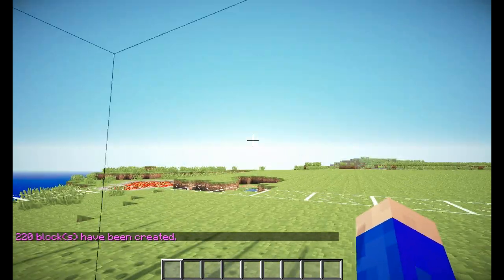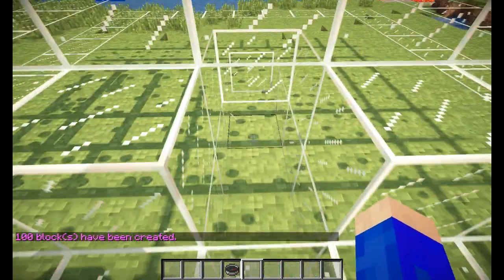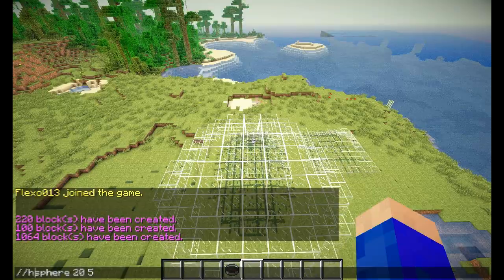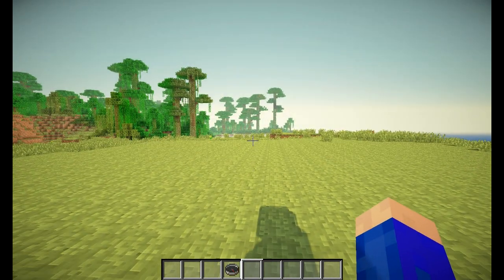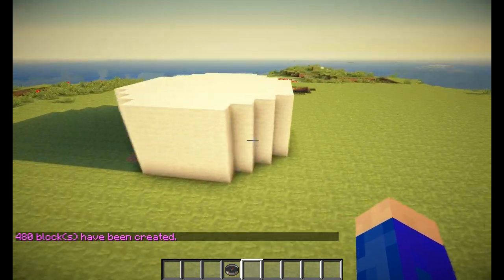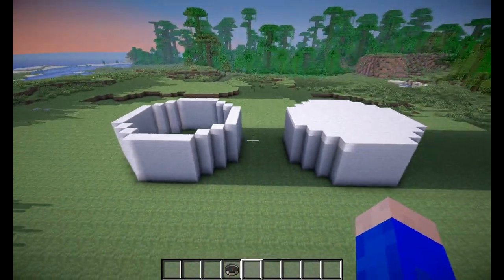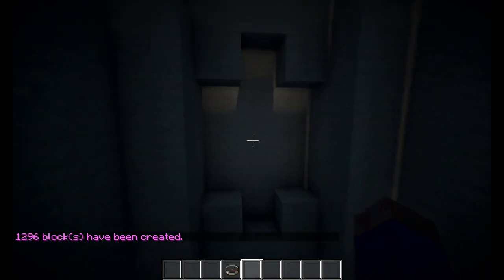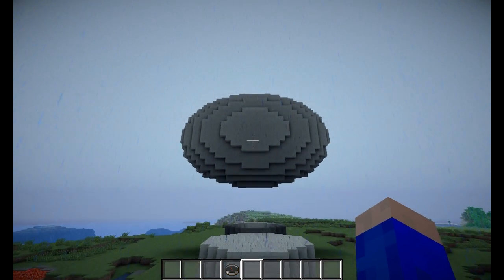Extreme WorldEdit Tutorial [Part 6] - Generating Shapes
Welcome to Part 6 of the Extreme WorldEdit Tutorial by Flexo013!

The basic part of this tutorial contains 10 videos. In these 10 vids you will learn EVERY WorldEdit command! There are more videos at the end of the playlist that will explain even more uses of WorldEdit.

In this video you will learn to use the folllowing commands:
//pyramid
//hpyramid
//sphere
//hsphere
//cyl
//hcyl